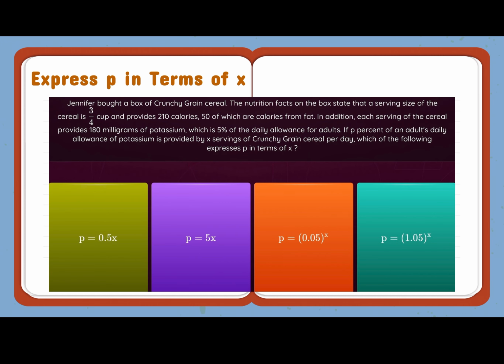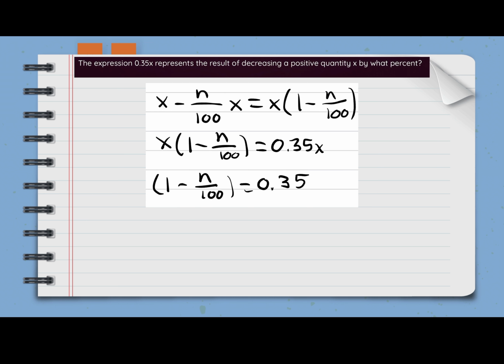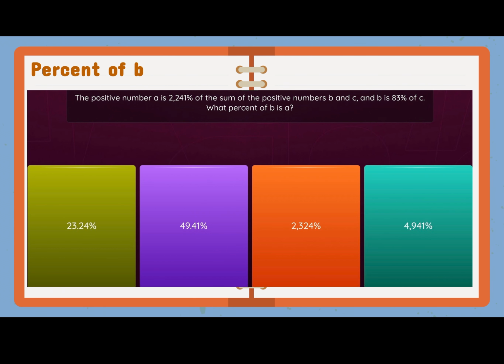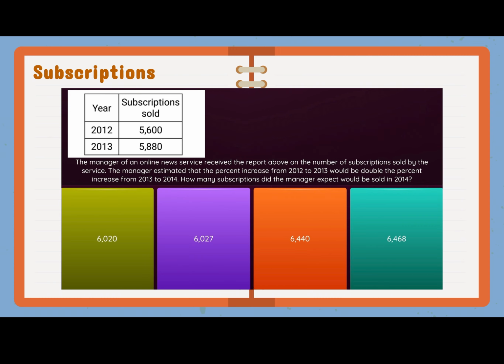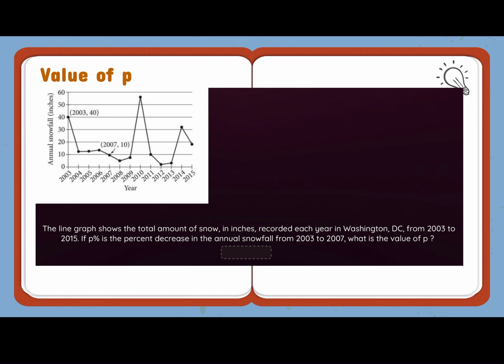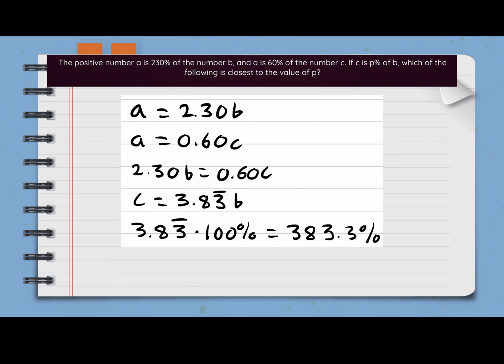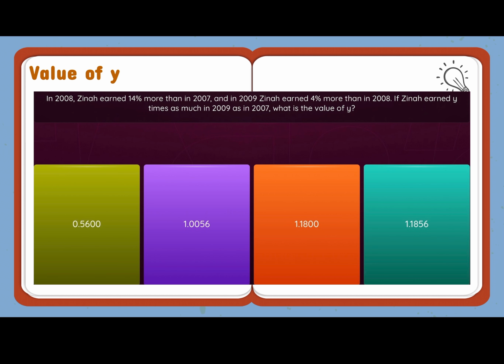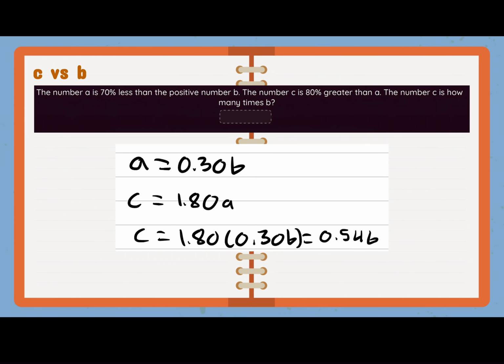SAT Math III-IV Week 5 Part 1 Lecture | Percents